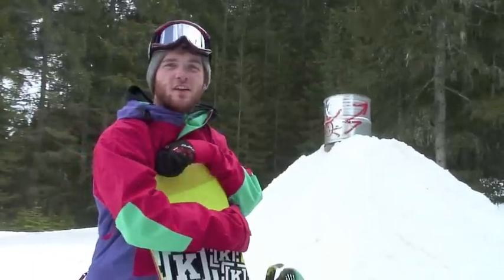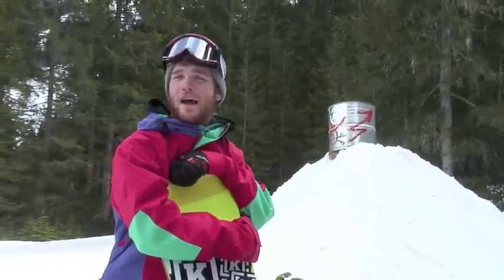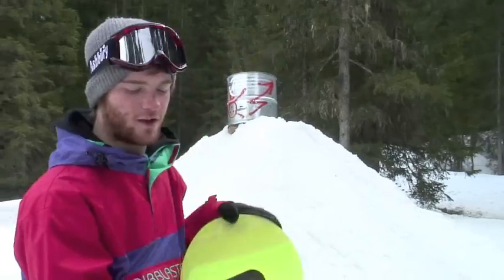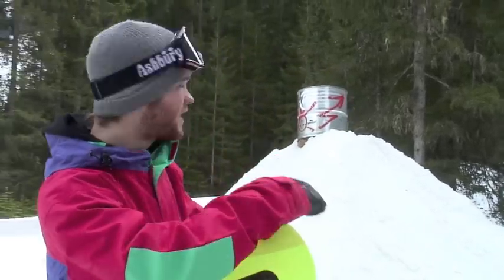Methodology: Nick Dirks - Frontside 360 Nose Bonk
Nick Dirks teaches you how to drop a nose bonk mid frontside 360. Take notes kids.